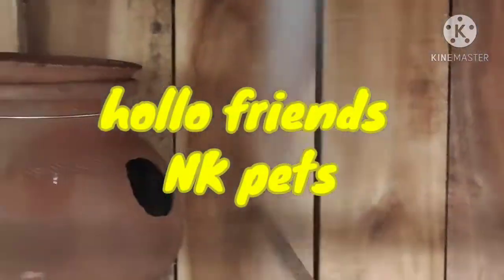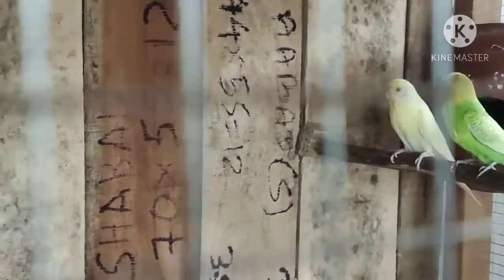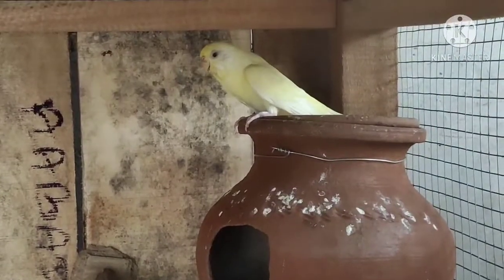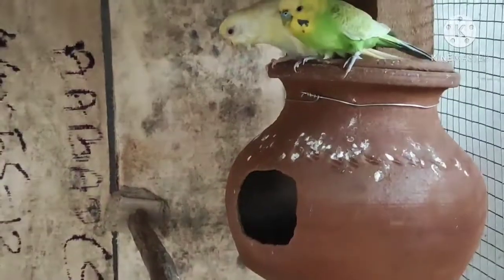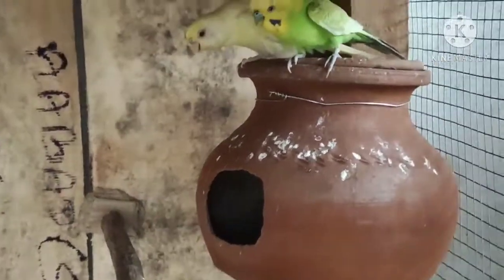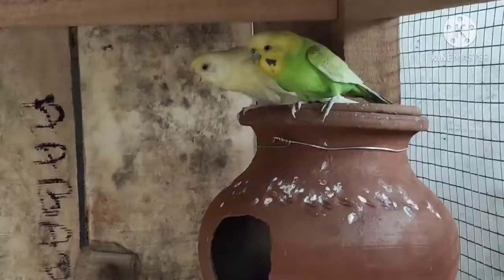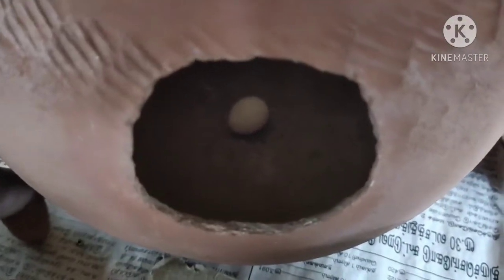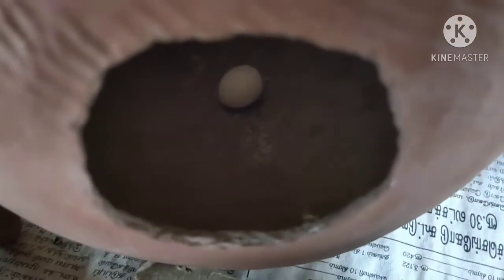My budgies😱 update 🥳🥳 in Tamil🔥🔥